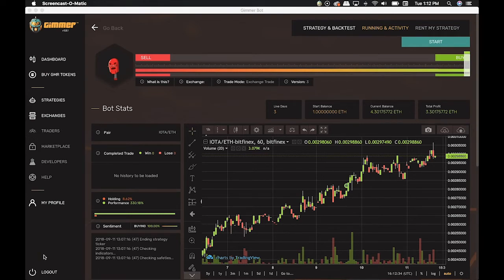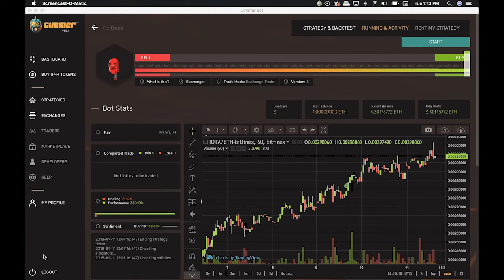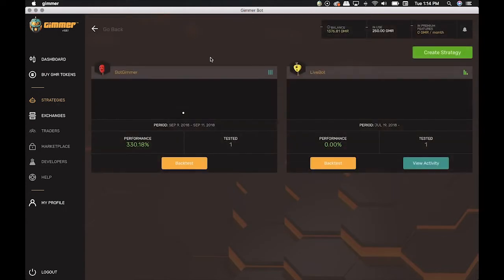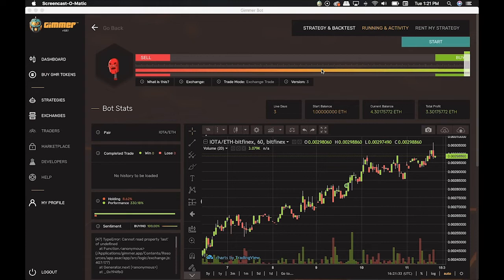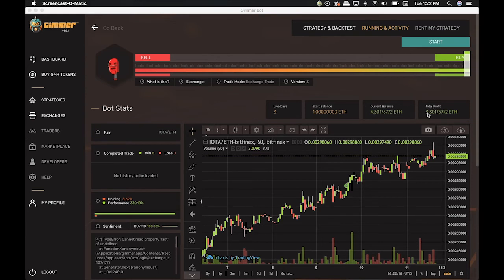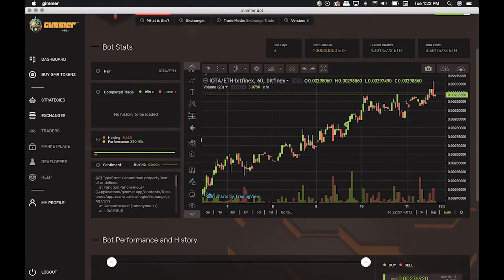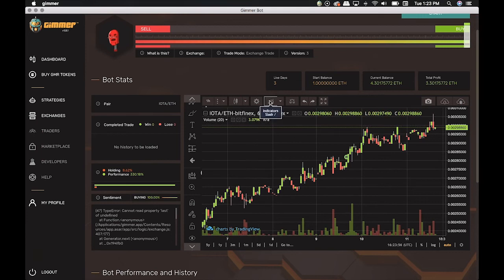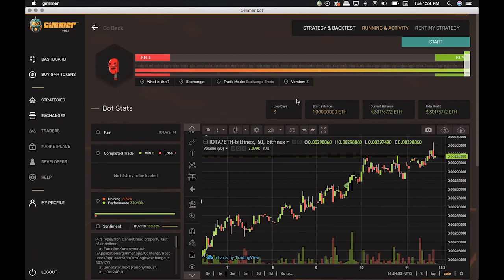[English] Tutorial #5 - Understand the Model Hold to Use / Live Bot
Gimmer
AUTOMATED CRYPTO-TRADING
The smart way to invest in digital currencies

Gimmer offers easy-to-use advanced algorithmic trading bots that require no programming skills, no previous trading experience and no in-depth knowledge of cryptocurrencies.

In this meantime, you can try out the Demo application.

Regards,
Team Gimmer